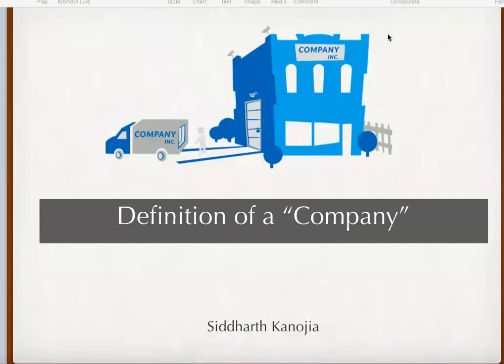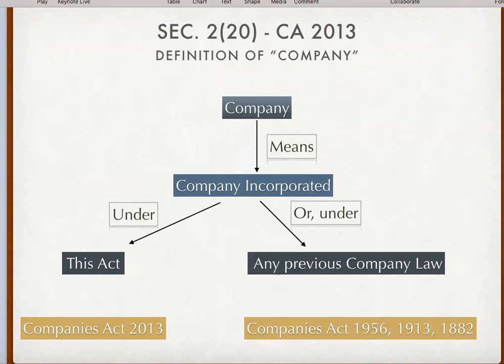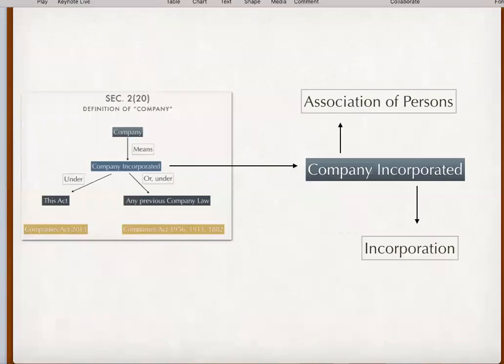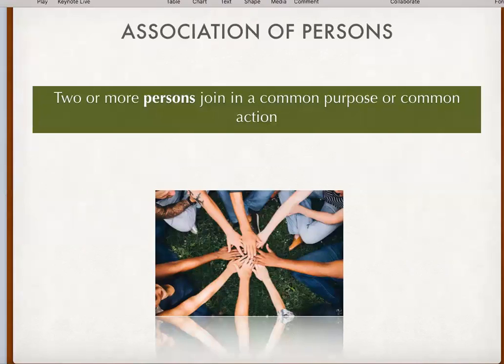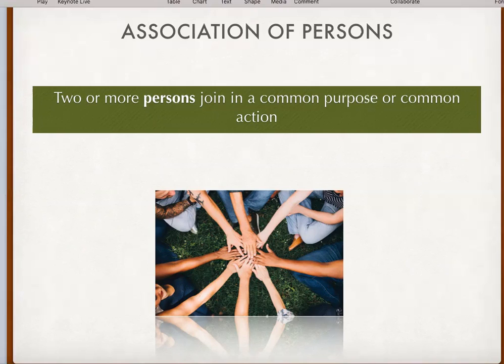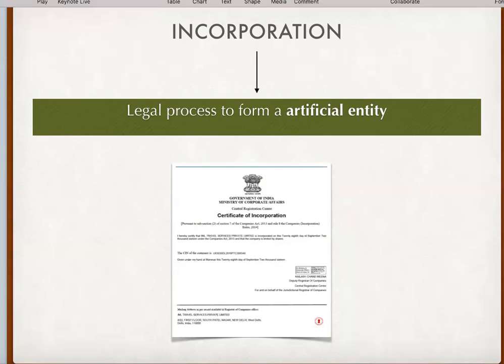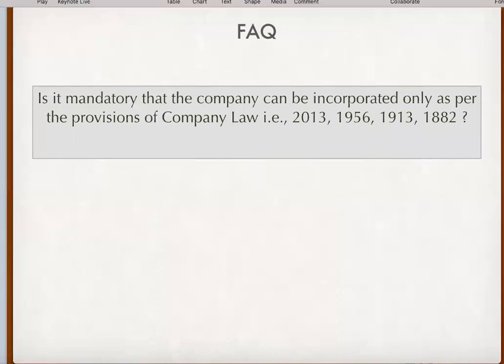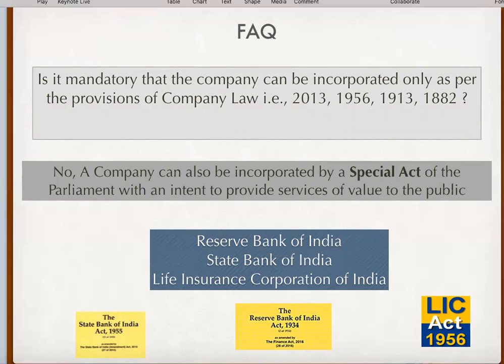Definition of a 'Company'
This video analyzes the Section 2(20) of Companies Act 2013 which defines the term 'company' to mean “a company incorporated under the Companies Act 2013 or any previous company law"